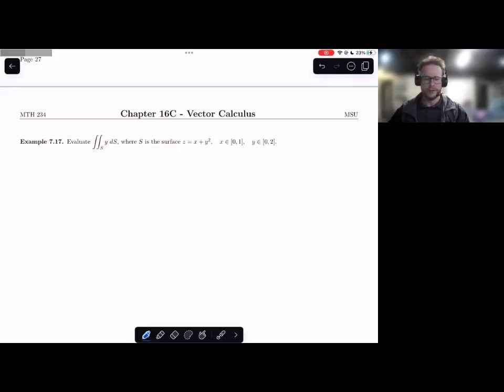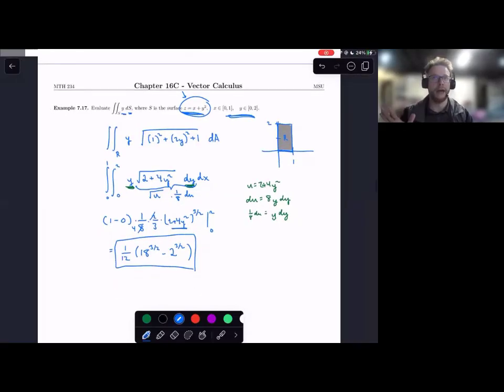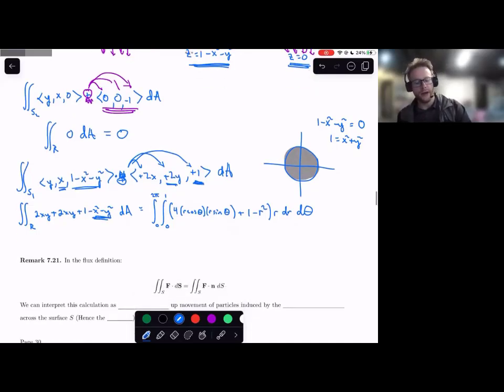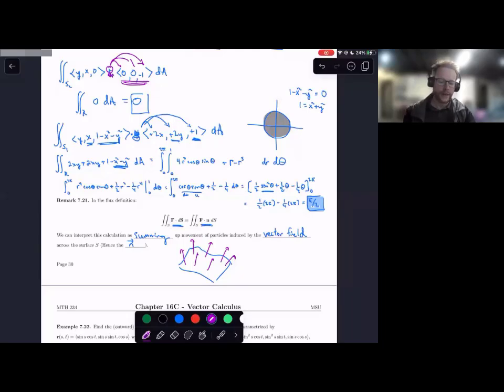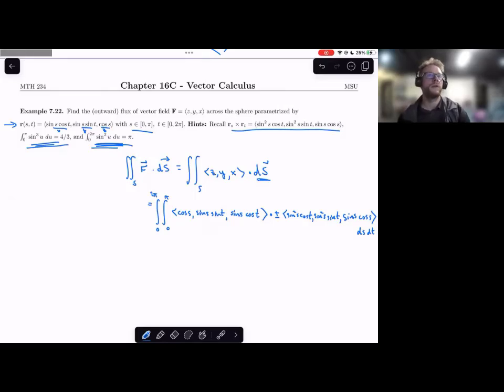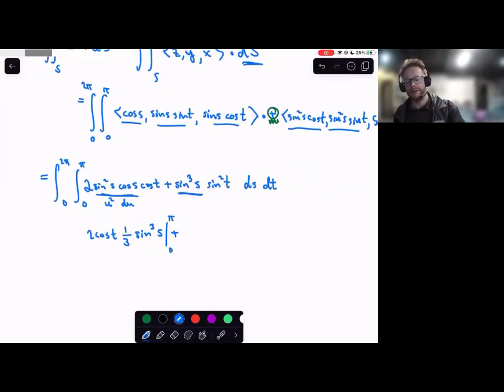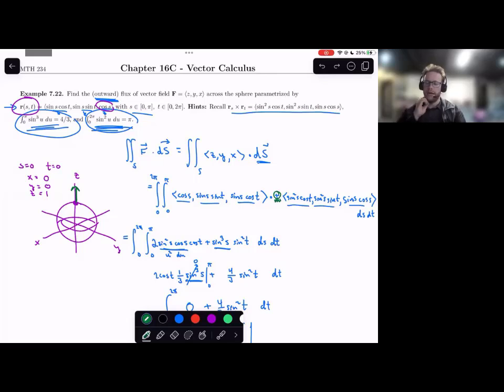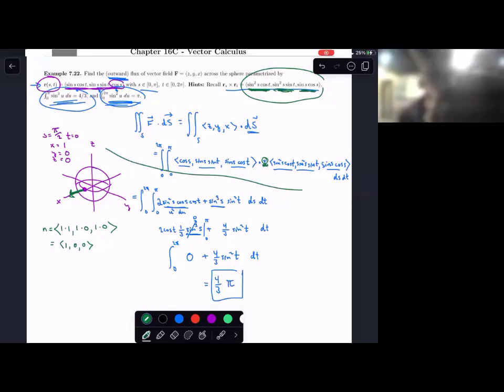Post Class -- 16.7 -- MTH 234 -- FS24